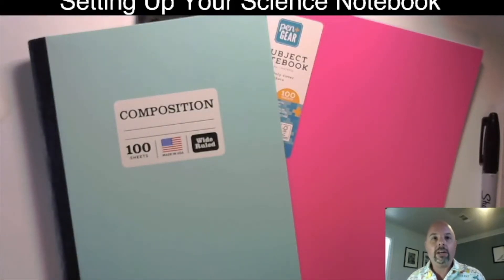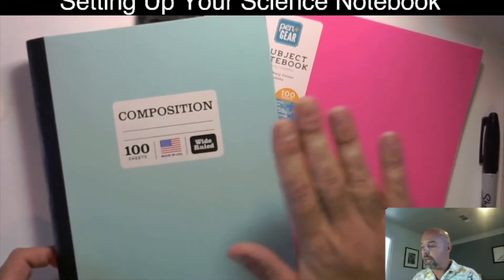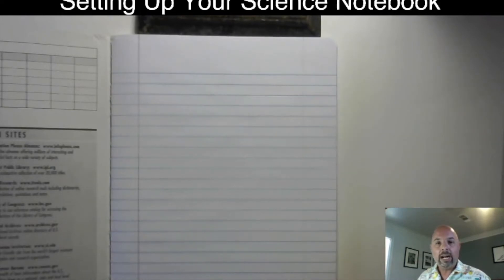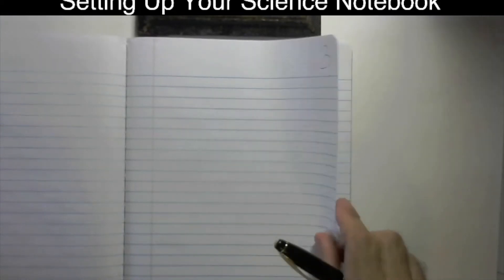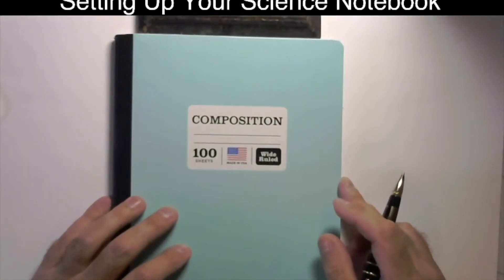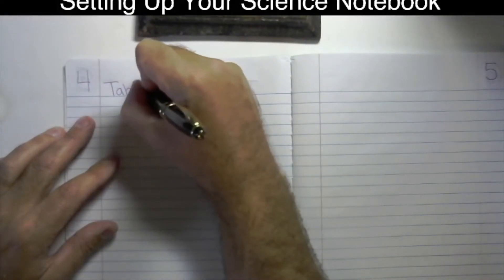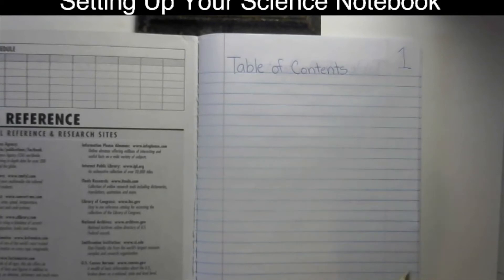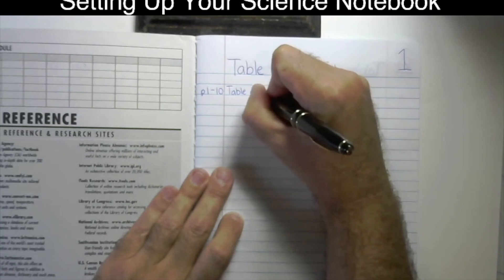Setting Up Your Science Notebook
In this video, I describe and demonstrate how to set up your science notebook for EED 3315 Elementary Science Methods at UHD. I demonstrate this with a composition notebook, but a single-subject spiral notebook work just as well.